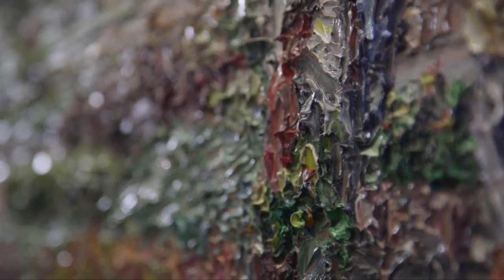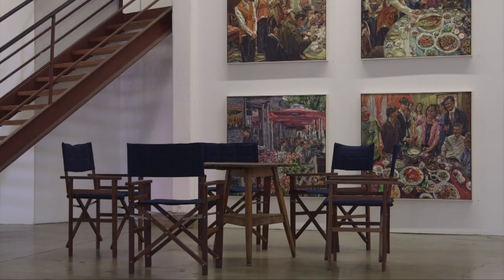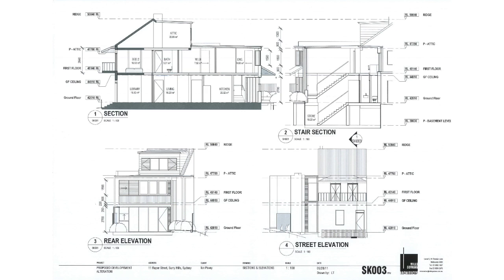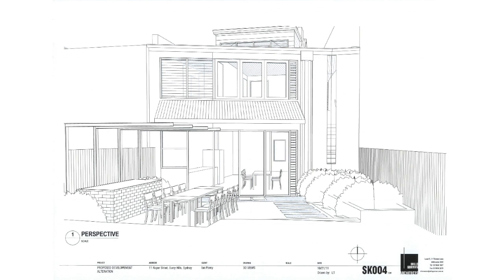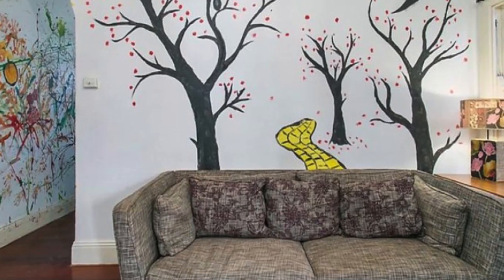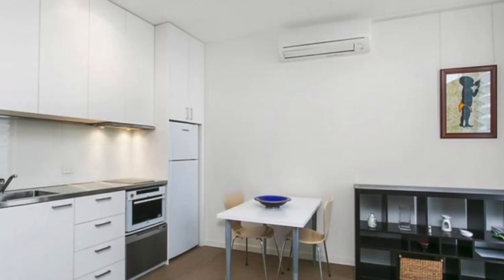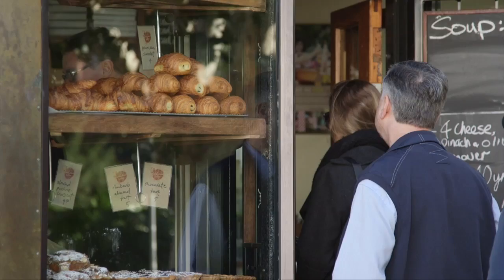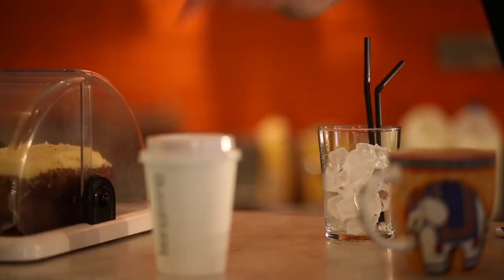11 Raper St Surry Hills (2010) NSW